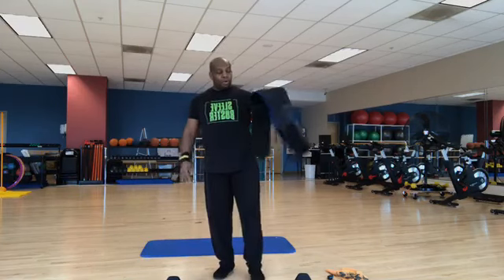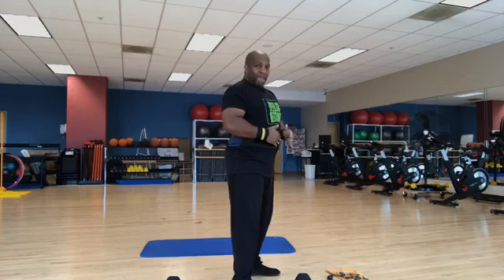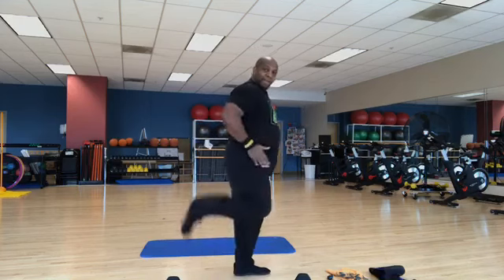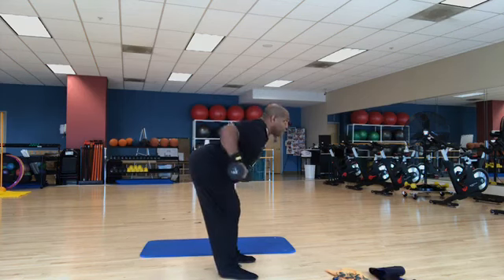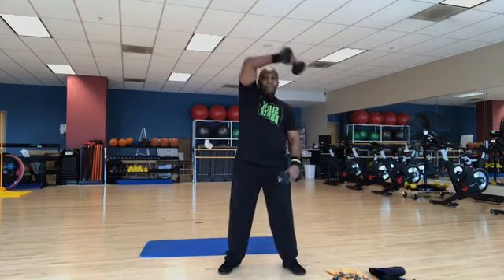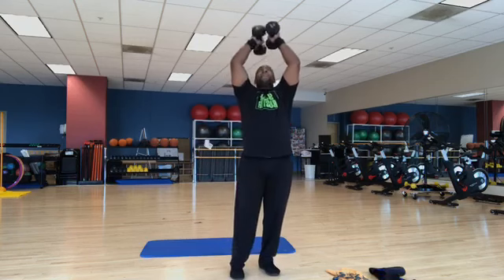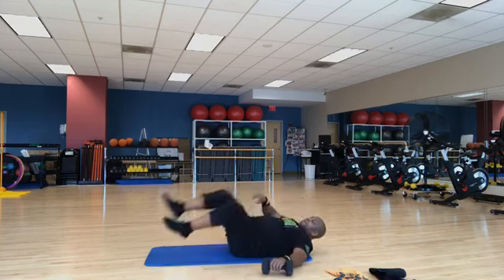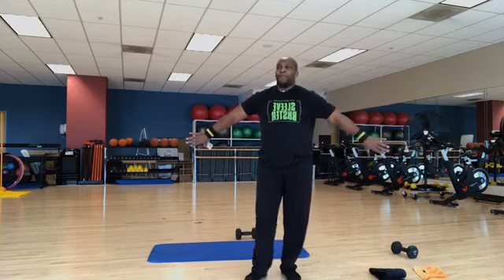DrSweats Drs Appt 4 9 20 Dumbbells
20-exercises in 10-minutes.
Similar format to my "CoreRAGEous Rounds" class that I do a few times each week

Tomorrow's action, Bodyweight-Standing Workout